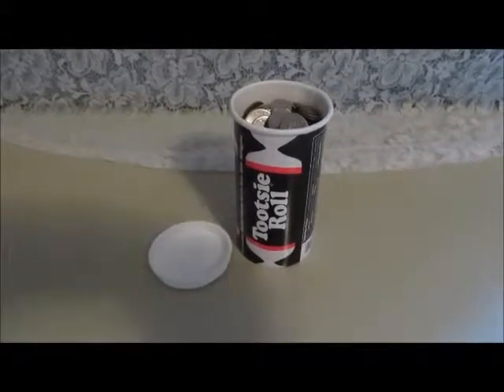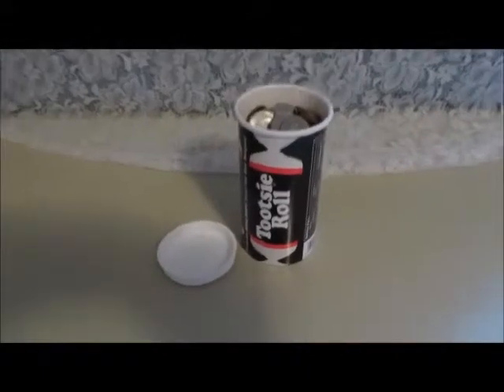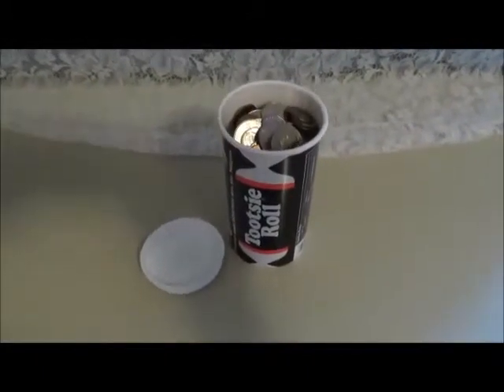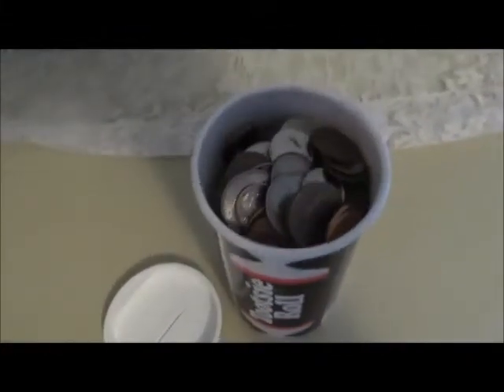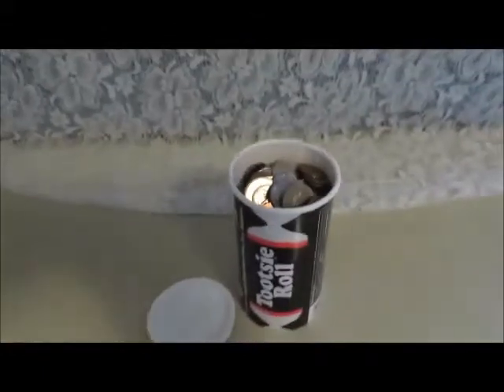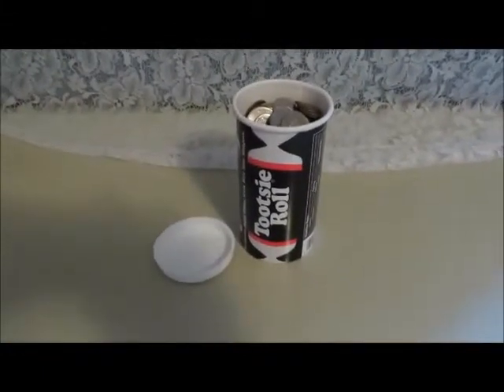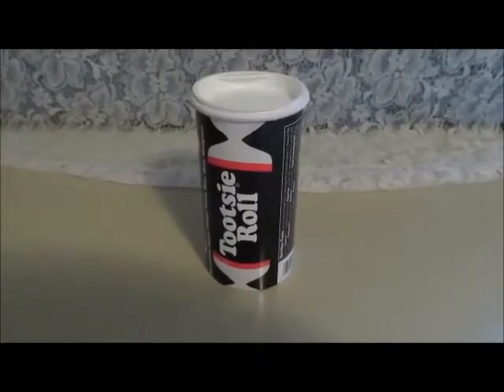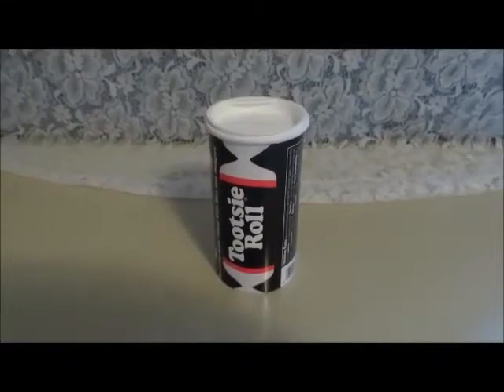Review of Tootsie Roll Coin Bank